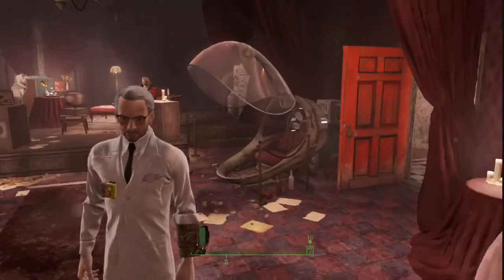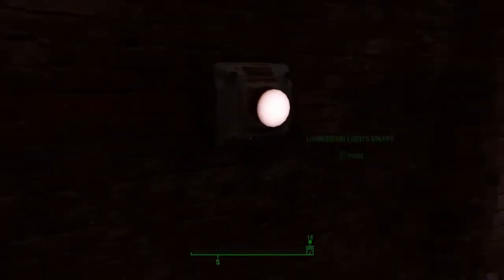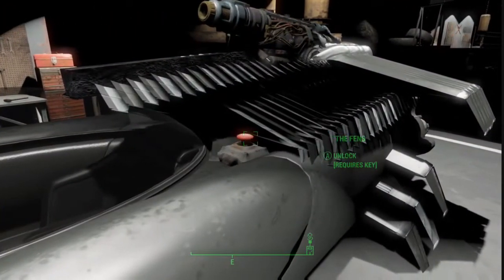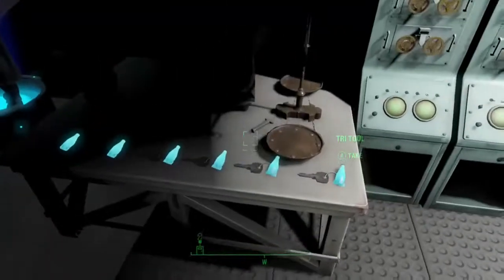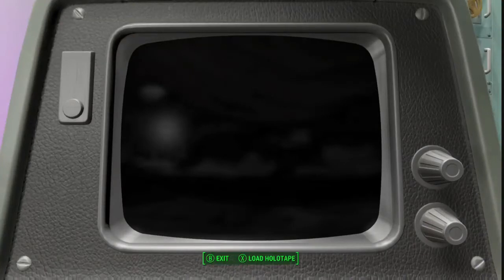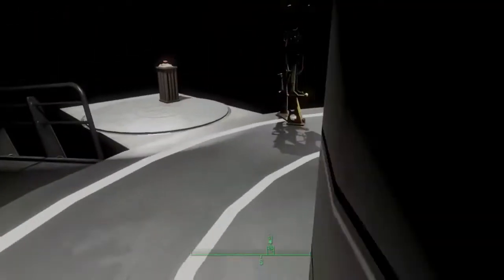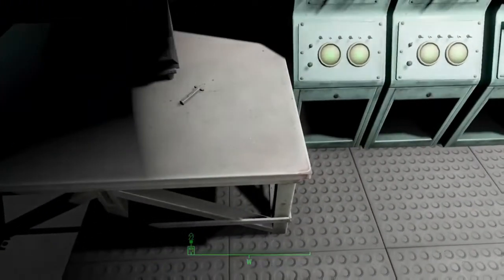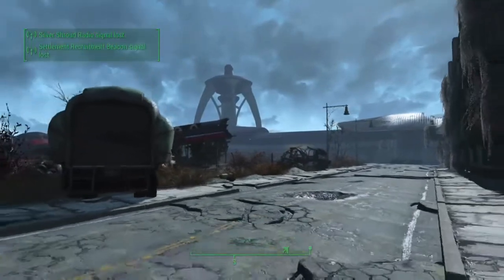Fallout 4 mods: The Lair Of The Silver Shroud!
The Lair Of The Silver Shroud WS Contraptions DLC Edition XB1 : Bludgruv : 318.83kb